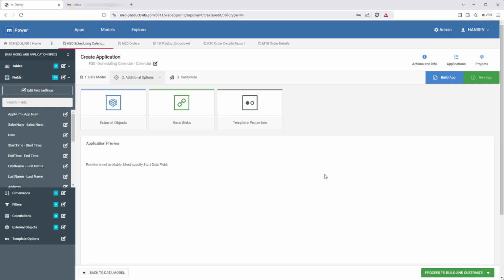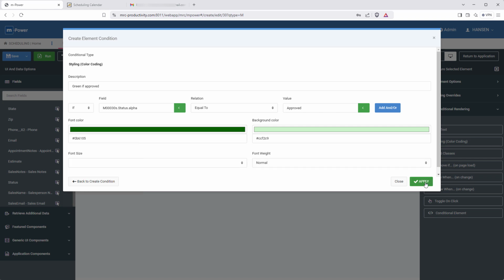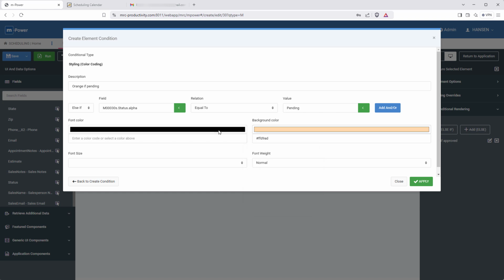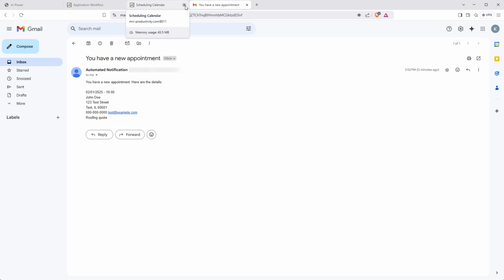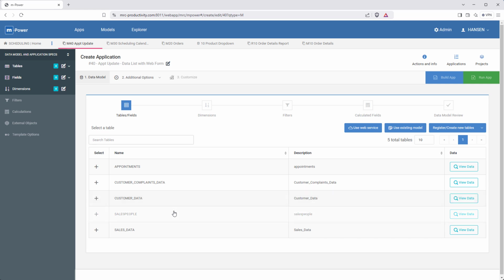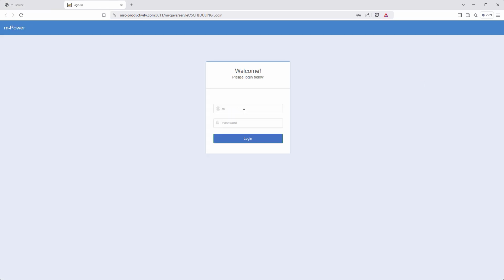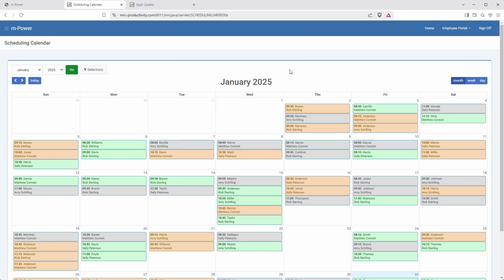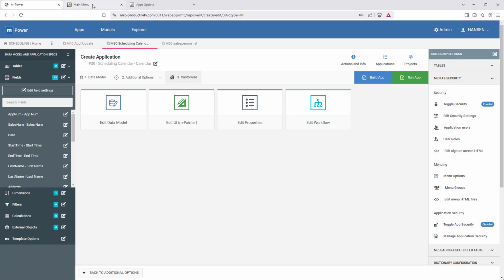Create a custom, web-based scheduling calendar in 12 minutes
Watch this video to learn how easily you can create custom scheduling applications for your business. We'll start with a scheduling spreadsheet and turn it into a custom, web-based scheduling calendar, complete with features like:
- Email notifications
- Workflow automation
- Color coding
- Security
- and more!

This video walks you through the entire process from start to finish...in just 12 minutes! See how easily you can create custom scheduling solutions for your business.